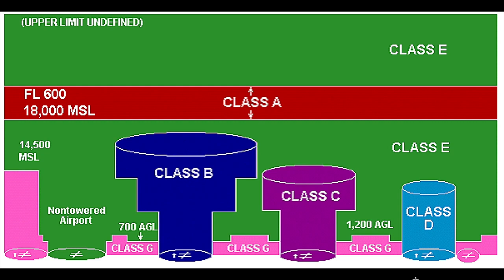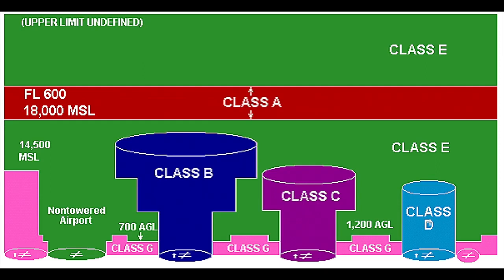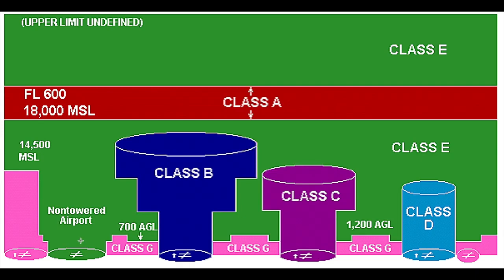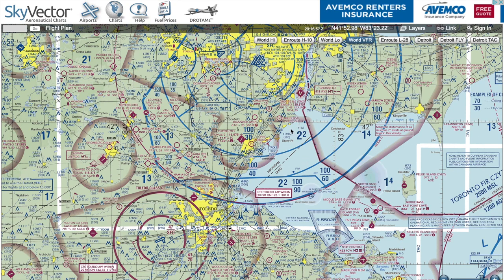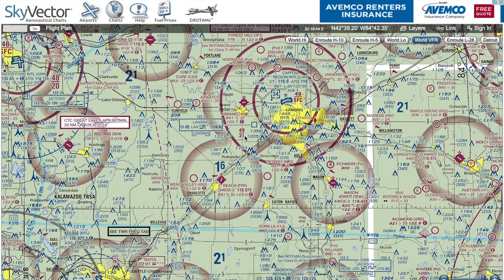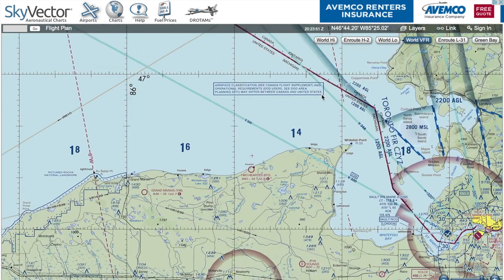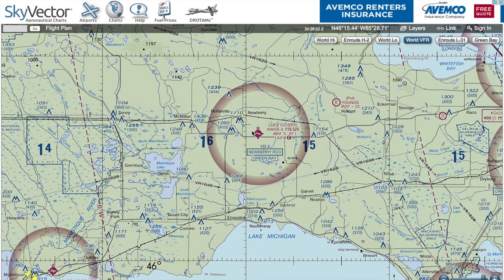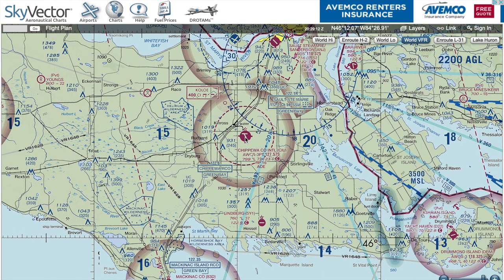Airspace Overview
This video walks through the airspace and reading aeronautical charts